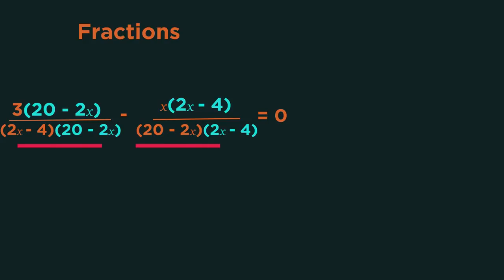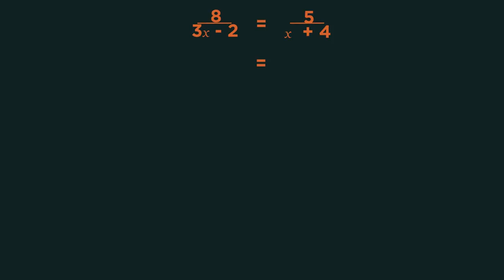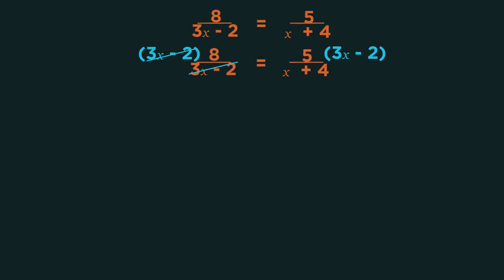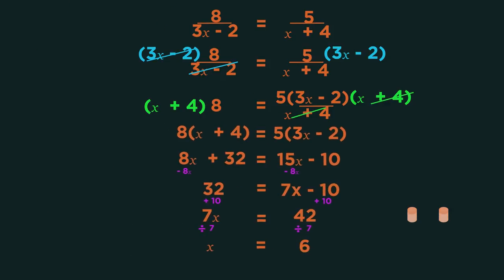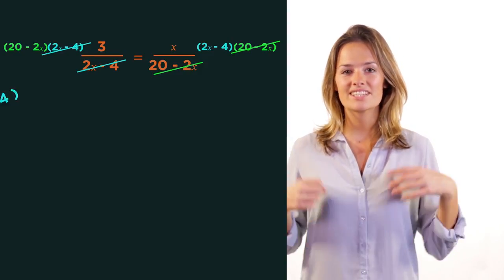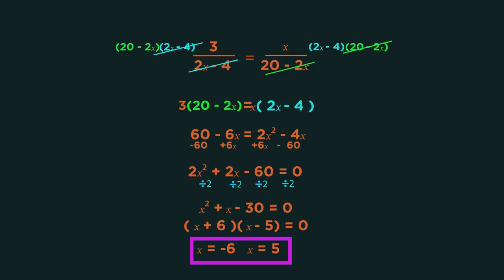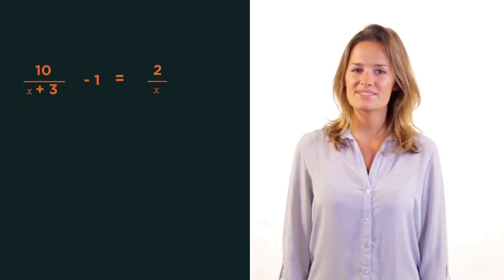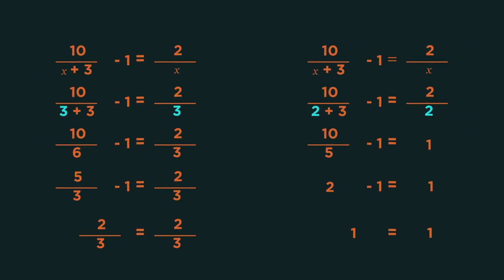Solving Algebraic Fractions | Algebra | Maths | FuseSchool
Algebraic fractions are simply fractions with algebraic expressions either on the top, bottom or both. We treat them in the same way as we would numerical fractions. In part 1 we saw how to simplify, and add and subtract algebraic fractions. We discovered that algebraic fractions follow the same principles as numeric fractions. In this video we’re going to look at how to solve problems involving algebraic fractions. When solving, we could treat them as fractions and make the same denominator to add or subtract. But it’s much easier to cross multiply to get rid of the denominators completely, so this is the method we use in this video. Multiply up one denominator at a time, making sure you multiply every numerator. Do not miss any term out. Multiply EVERYTHING in the question. Quite often when solving algebraic fractions, we end up with quadratics which we need to factorise. This then means we might end up with two different values of x. As always in maths, it’s really good practice to go back and check your answers, but substituting them in.